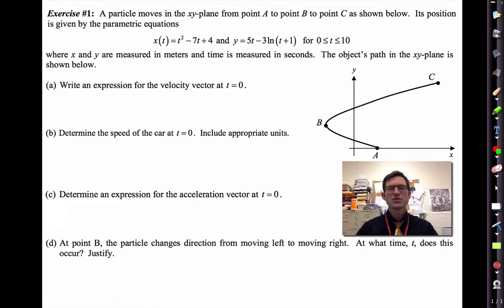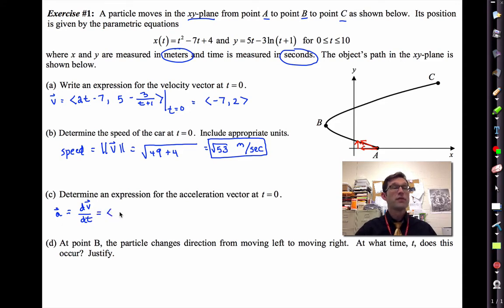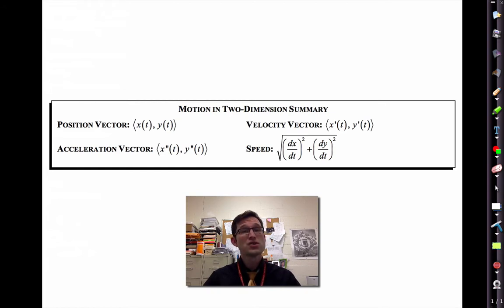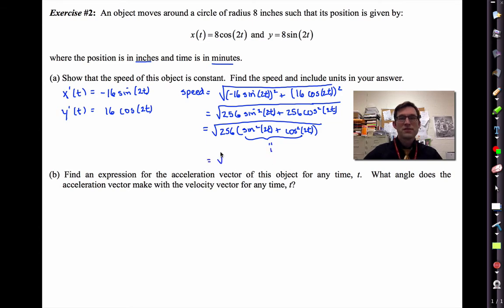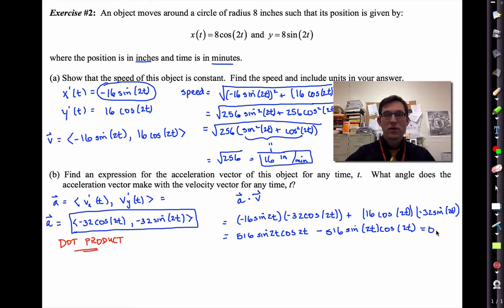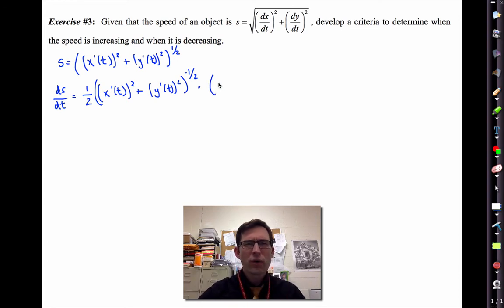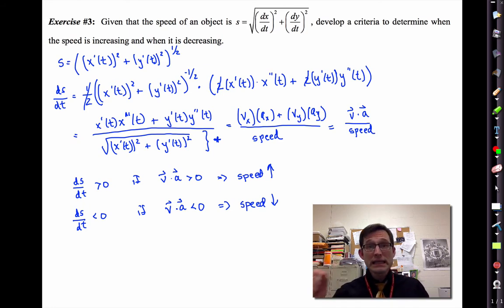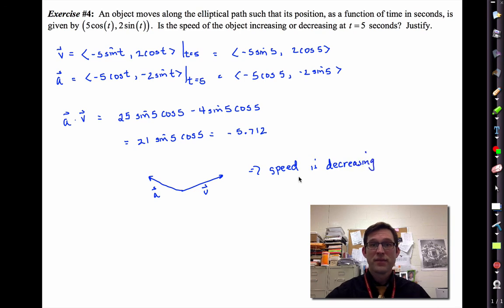Math 4H.Unit #9.Lesson #6.Motion in Two Dimensions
In this lesson we look at classic two dimensional motion from the perspective of vectors.  We then develop a test to determine if the speed of an object is increasing or decreasing based on the dot product of the velocity and acceleration vectors.